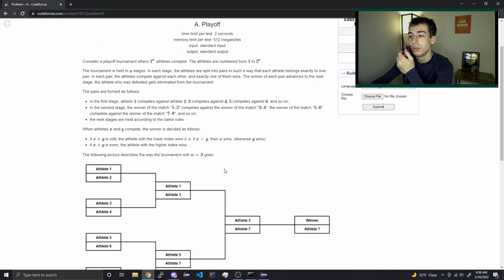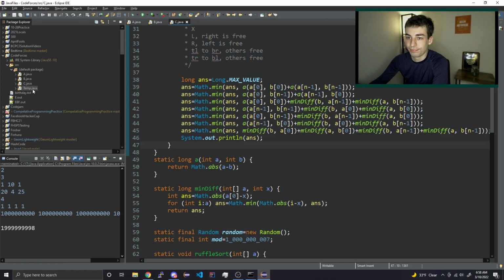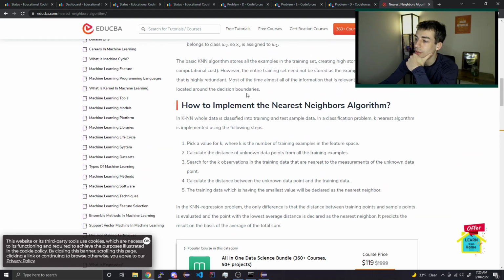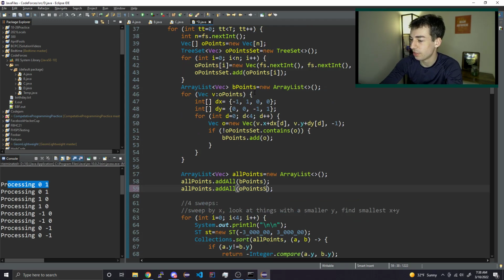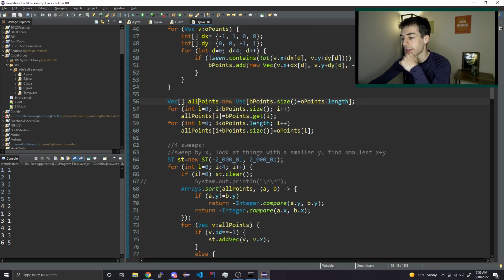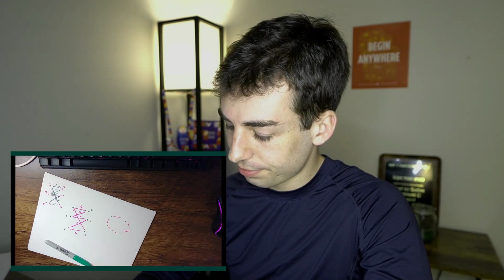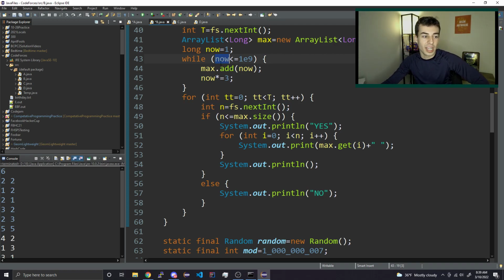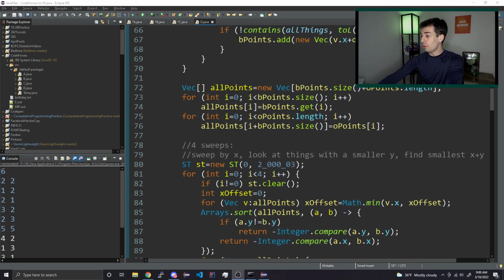Educational Round 124: Oracle, plz fix Java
It will massively decrease the number of self-inflicted concussions among programmers, I promise.

Timestamps:
0:00 Good Morning
0:15 Solving A
3:32 Solving B
9:03 Solving C
19:14 Solving D
1:34:03 Thinking about E
1:58:38 A Solution
2:00:49 B Solution
2:05:00 C Solution
2:10:55 D Solution